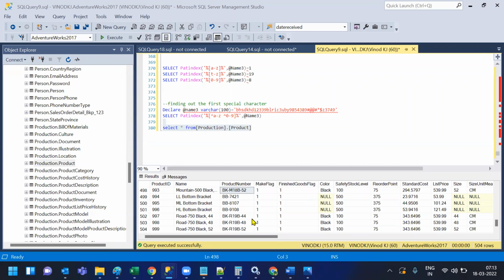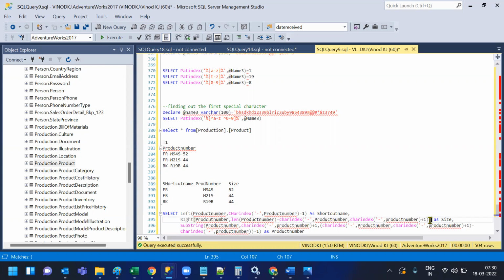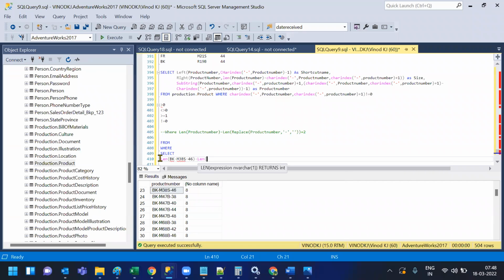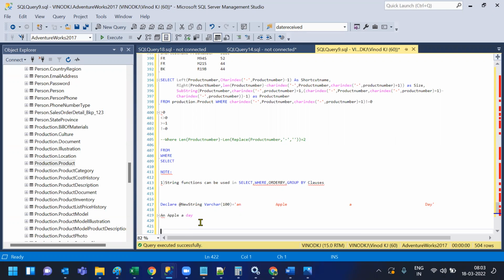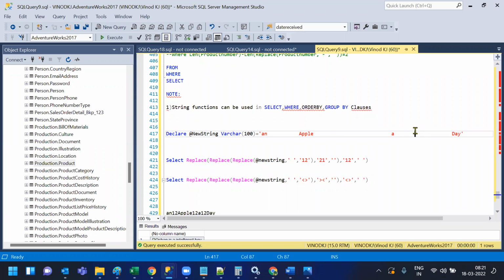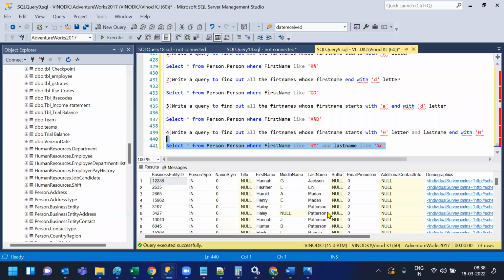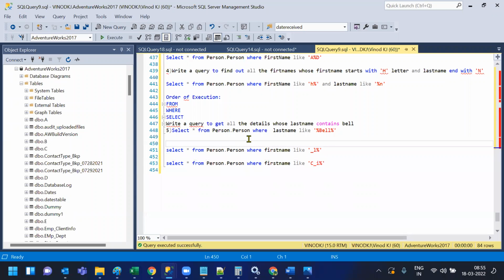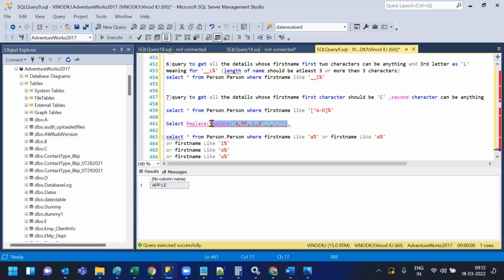How to use SQL LIKE Operator ? How to Search with Patterns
In this tutorial, we explore the SQL LIKE Operator, a powerful tool for searching and filtering data based on specific patterns. Whether you're looking to find records that contain certain characters or match a specific format, the LIKE operator is essential for efficient data querying.

🔍 What You'll Learn:

The syntax and usage of the SQL LIKE operator
How to use wildcards like % and _ for pattern matching
Practical examples demonstrating real-world use cases
Combining the LIKE operator with other SQL clauses (e.g., WHERE, AND)
Best practices for optimizing queries using the LIKE operator
By the end of this video, you’ll have a solid understanding of how to use the SQL LIKE operator to enhance your data retrieval capabilities. Perfect for beginners and anyone looking to refine their SQL skills!